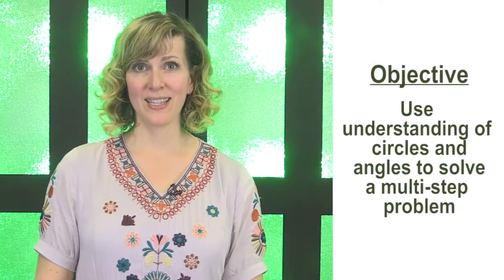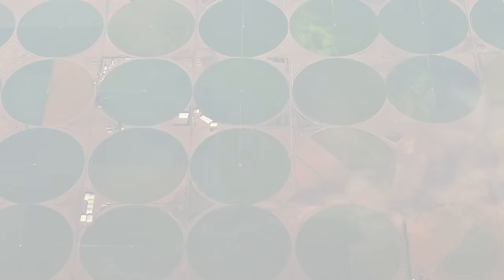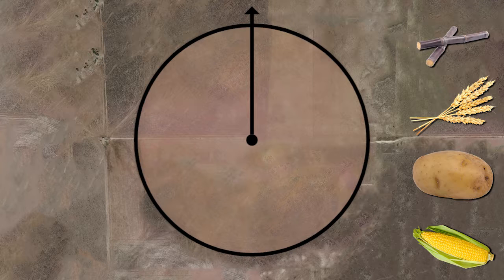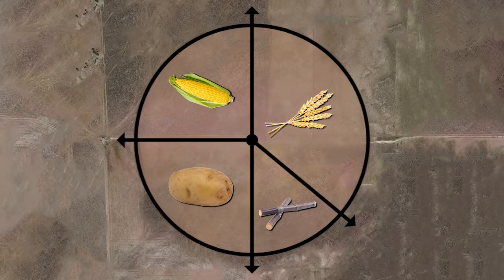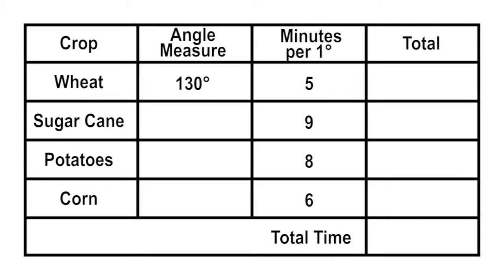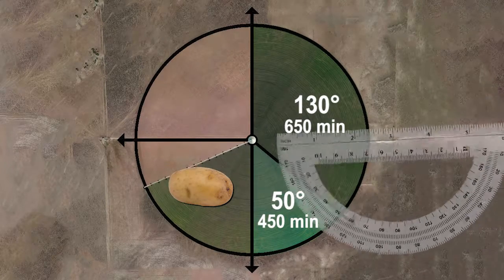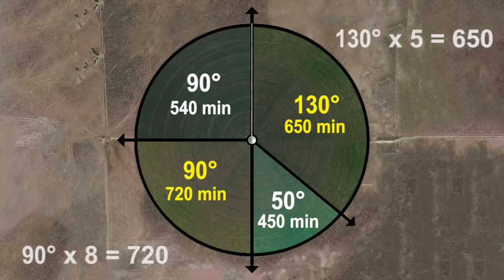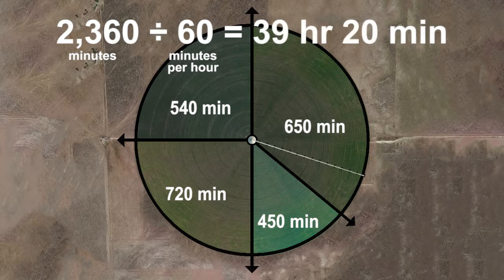9.09 - Angle Task 1